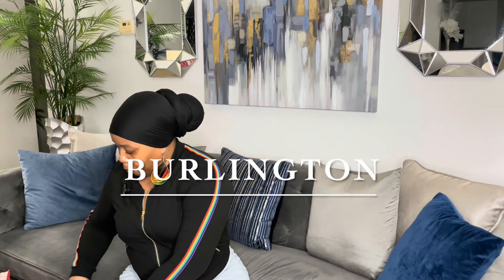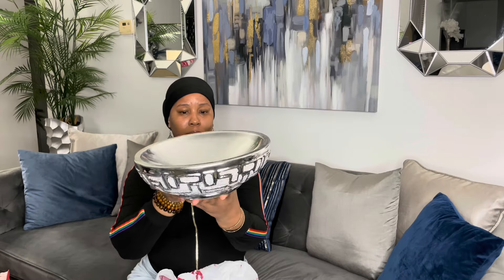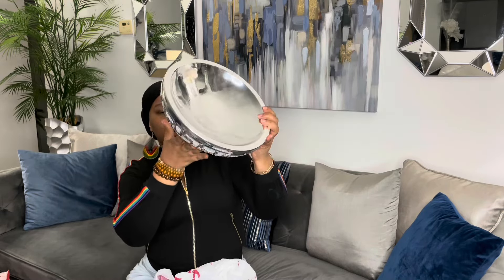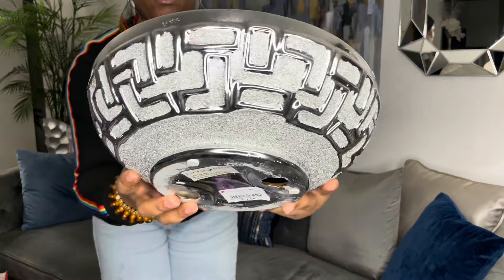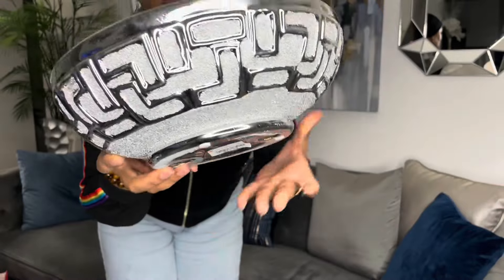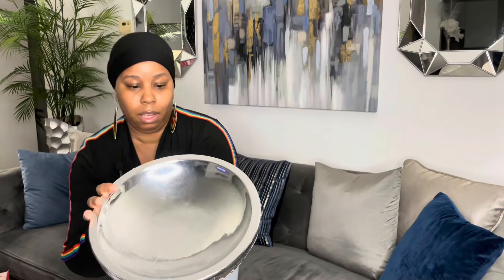HOME DECOR FINDS| LUXURY GLAM LOOKS ✨